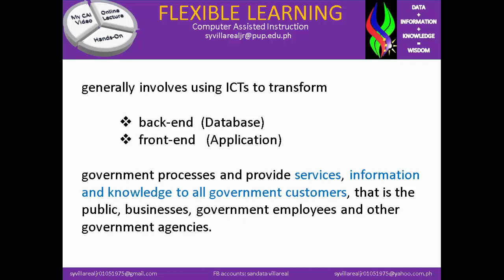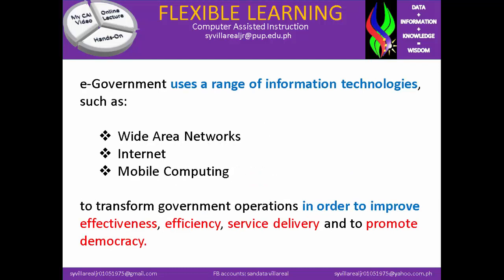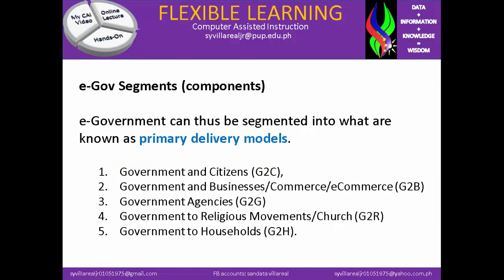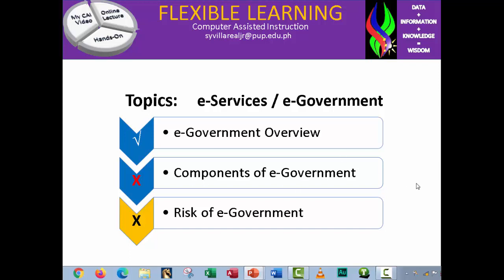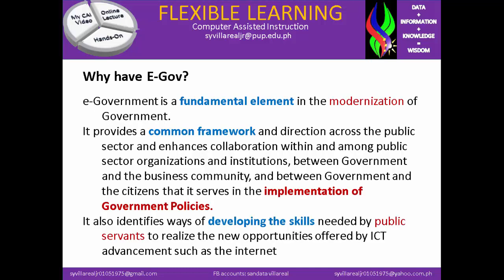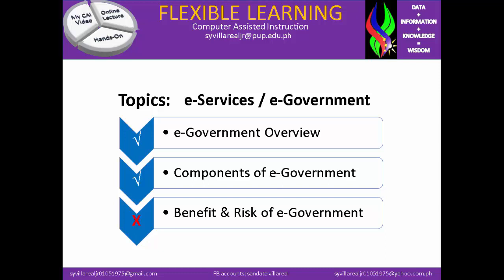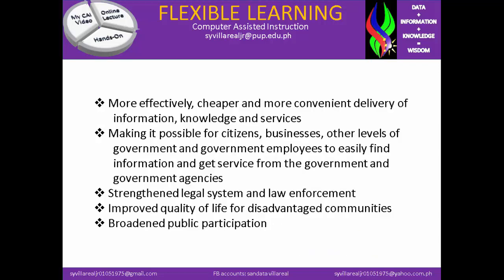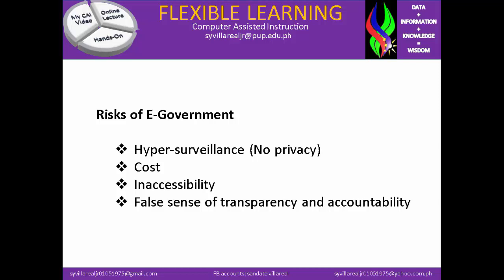Social Issues Lecture 9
this topic talks about e-Services and e-Government its components, advantages and risk.